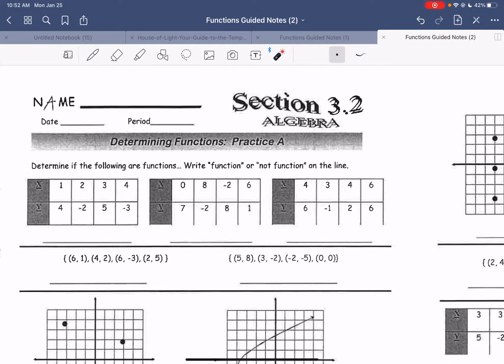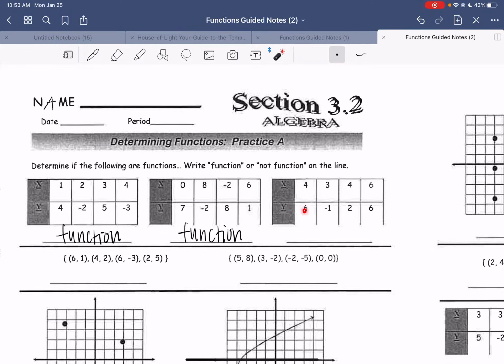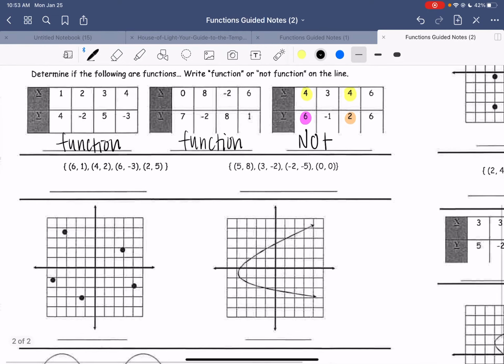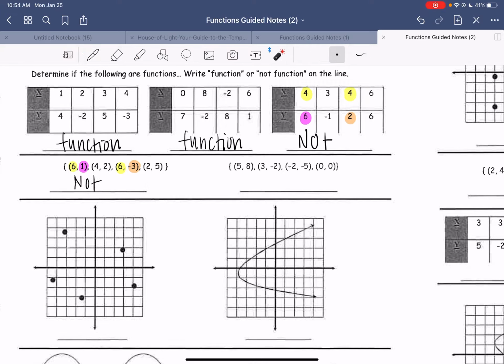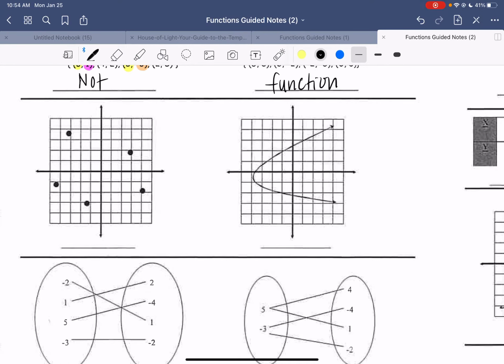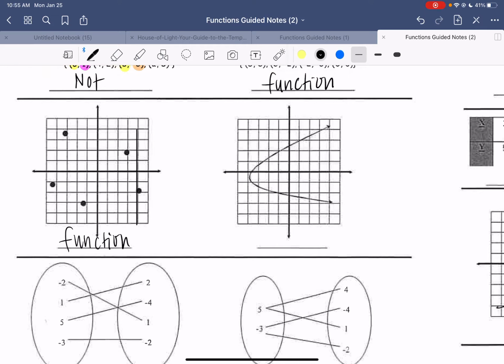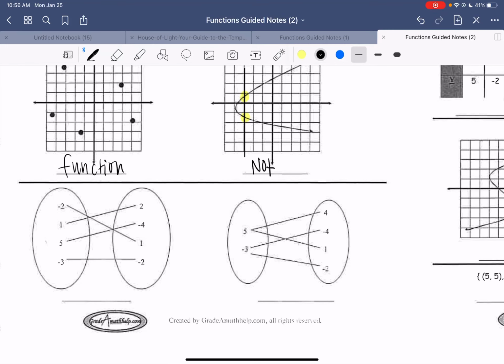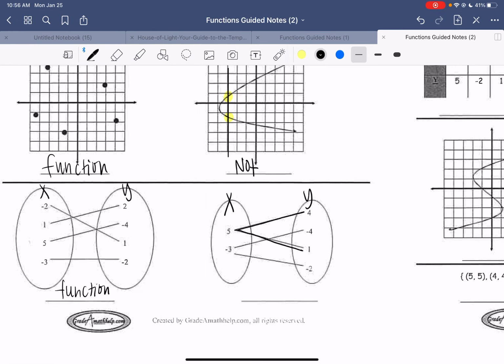Math 8 @TSMS Functions Notes pt. 2